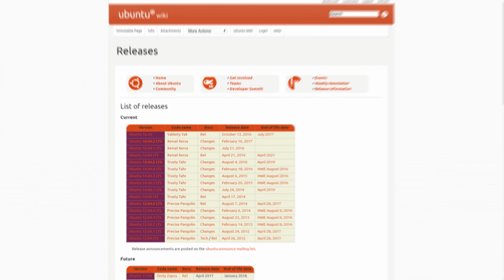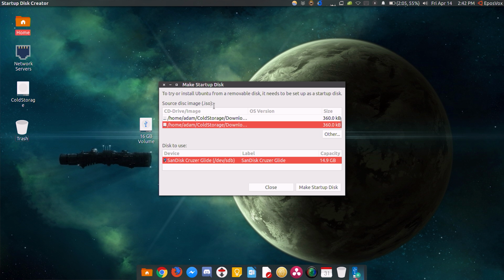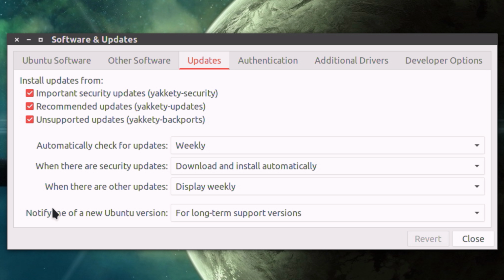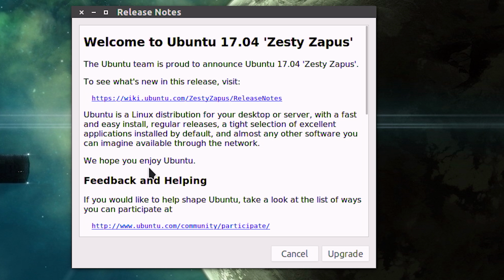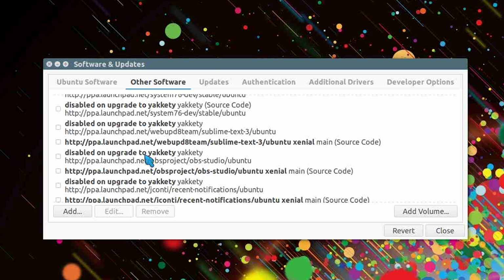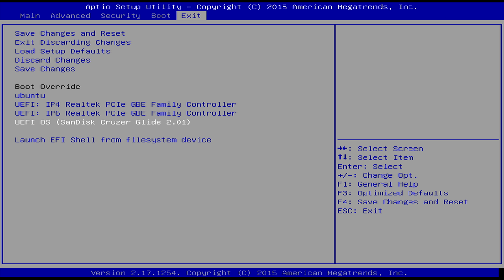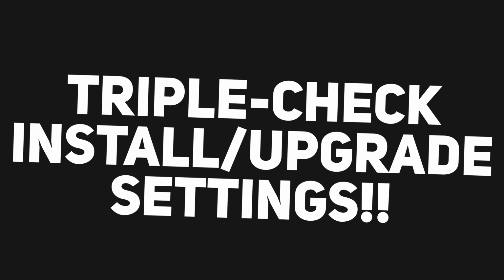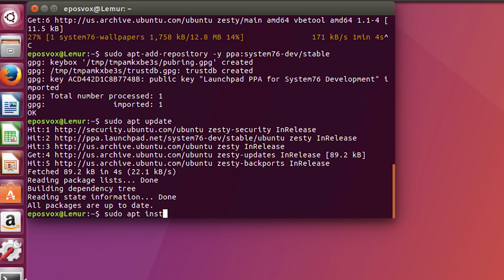How to Upgrade Ubuntu - Ubuntu 17.04 is HERE!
In this video, I will walk you through how to upgrade Ubuntu from within an existing installation or from boot media quickly and easily! Ubuntu 17.04 is here, get your system updated and ready to go!
Hope you're enjoying the latest Ubuntu Linux content here on the channel!

sudo apt-add-repository -y ppa:system76-dev/stable
sudo apt update
sudo apt install system76-driver